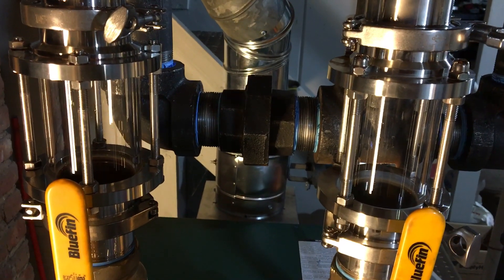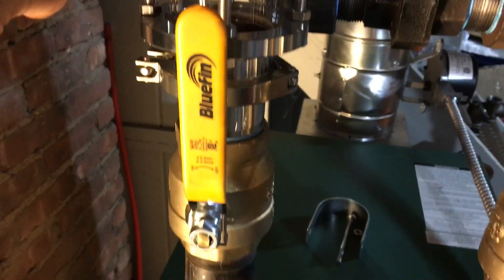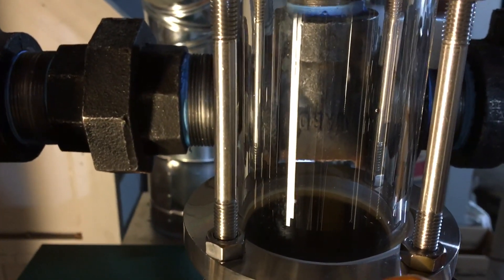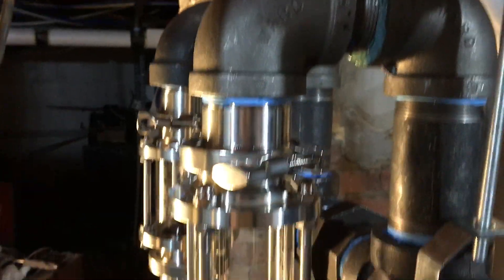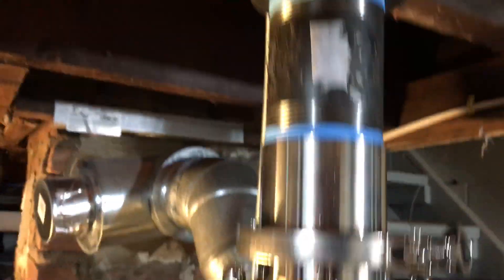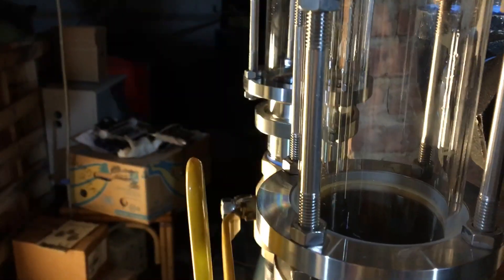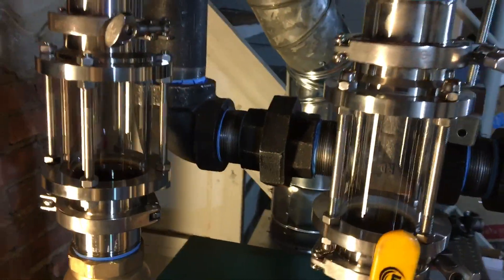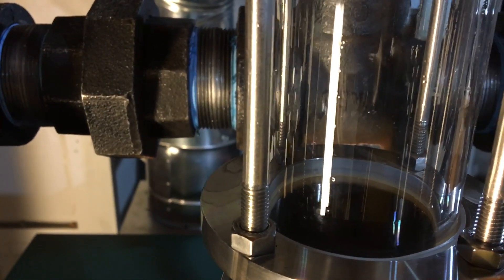Steam boiler piping: is the manufacturer spec good enough?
Steam boiler manufacturers specify a minimum size and design for near-boiler piping. This is often surpassed by installers. Does it need to be?